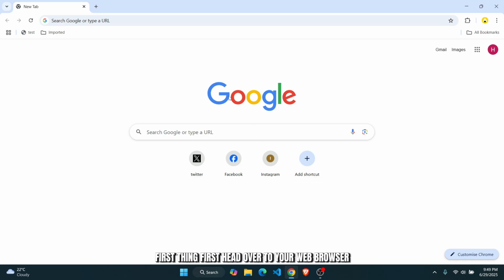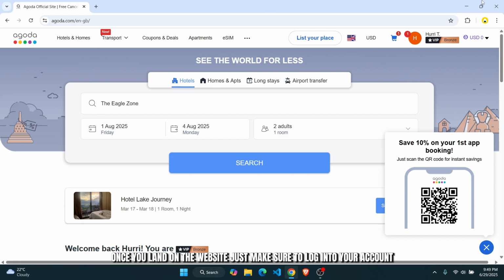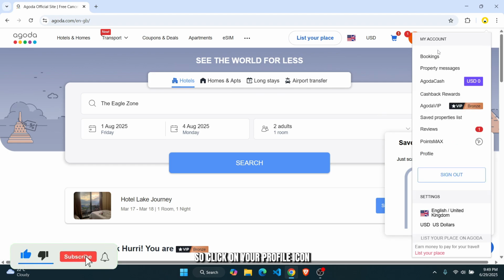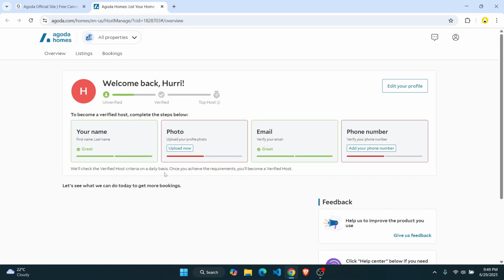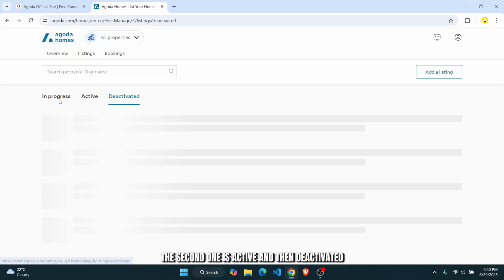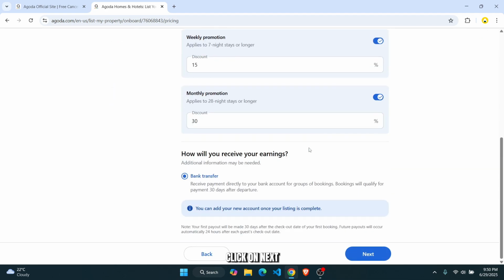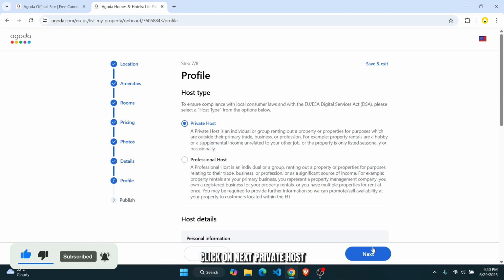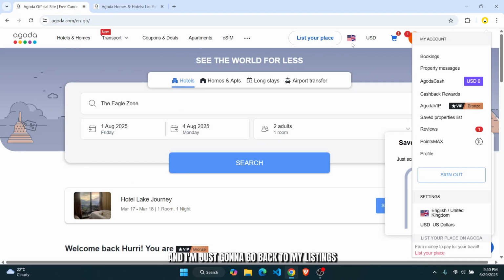How to Deactivate Listing on Agoda (2025) | Agoda Tutorial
Want to take your property offline on Agoda without deleting it permanently? 🏨🛑 This updated 2025 guide will show you exactly how to deactivate your listing on Agoda in just a few clicks!

What You’ll Learn in This Video:
✅ How to deactivate your Agoda property listing step-by-step
✅ Difference between deactivating and deleting a listing
✅ How to reactivate your listing later if needed
✅ Tips to manage your property visibility on Agoda effectively

Whether you're pausing bookings temporarily or adjusting your availability, this tutorial makes it easy to control your Agoda presence.

📌 Chapters:
⏱ 0:00 - Introduction
⏱ 0:10 - How to Deactivate Listing on Agoda